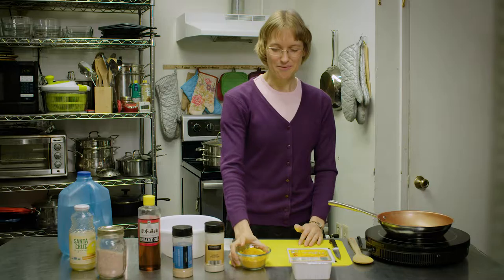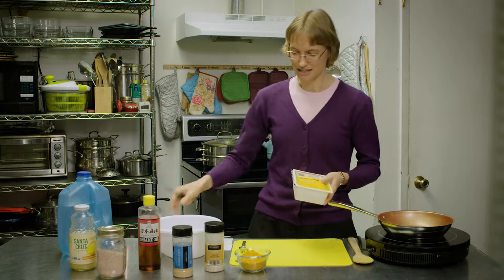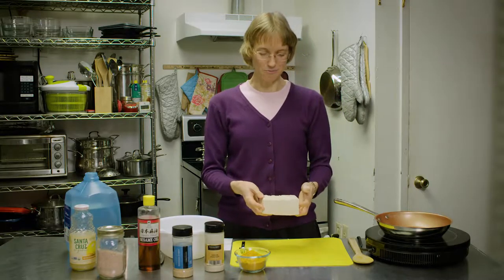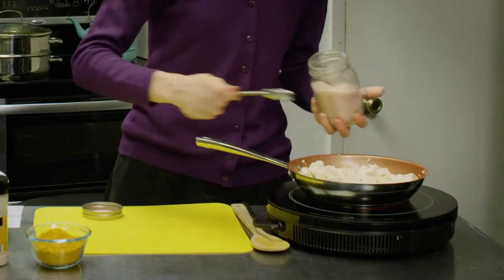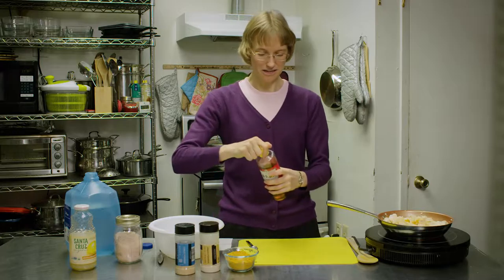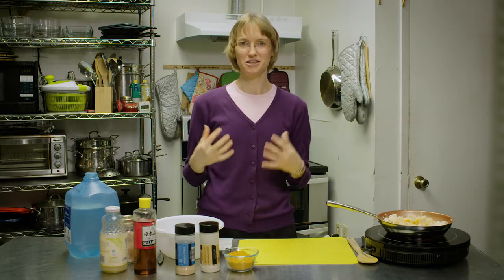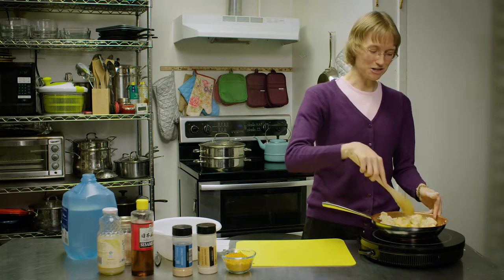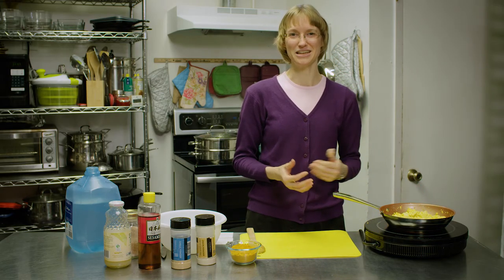Scrambled Tofu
Think tofu tastes bad? Think again! Watch Kristina make some amazing scrambled tofu that very closely resembles eggs!